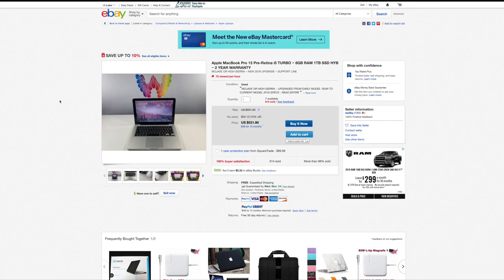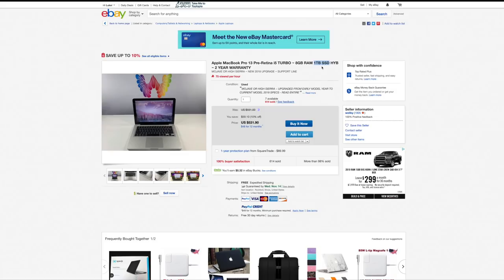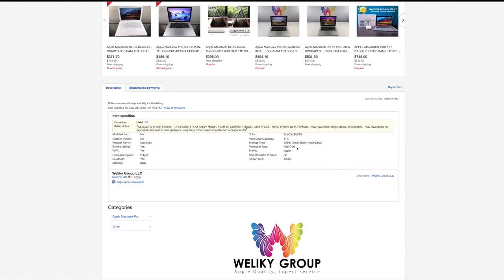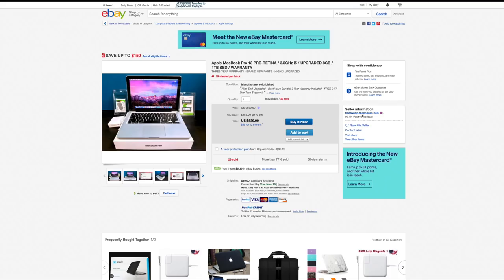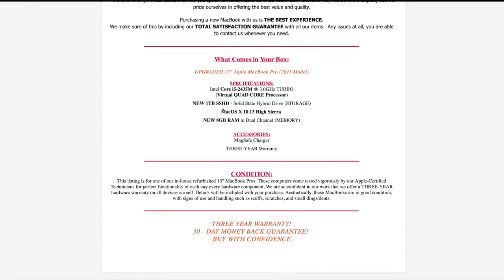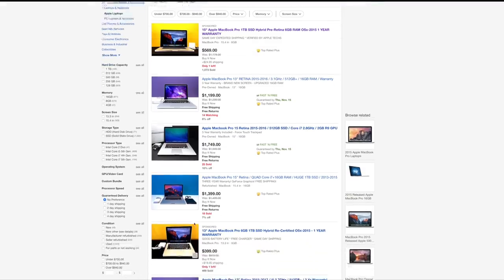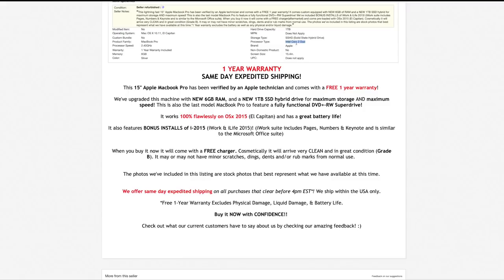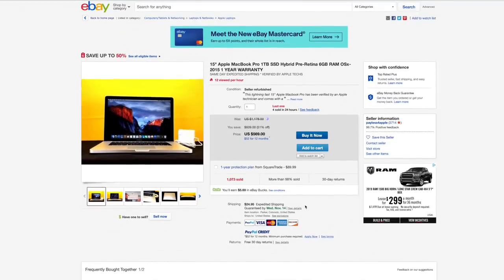How to read deceptive MacBook Pro eBay listings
In today's video I'll be going through some of the common deceptions and tricks shady sellers employ to trick you into buying their crappy laptops. In doing so, I'll go over some ways to tell what computer they are actually selling (year, processor, specs, etc). Hopefully this information will help you when confronted with these shady listings.

Also, check this out, those SSHDs these sellers use are super cheap, here's one on Amazon for $60 (the exact one shown in one of these listings)